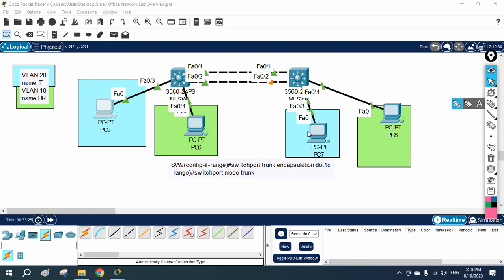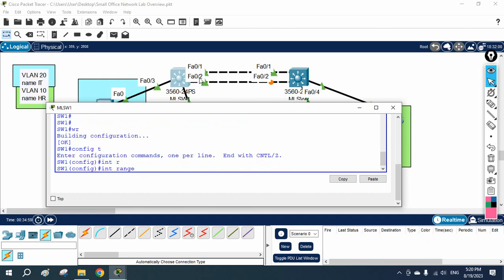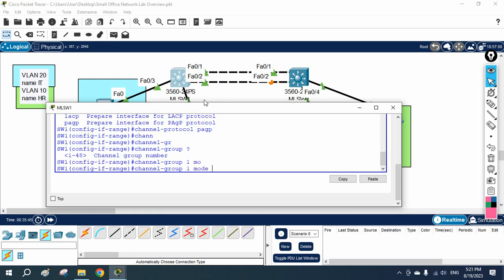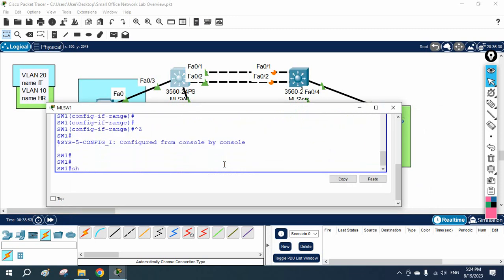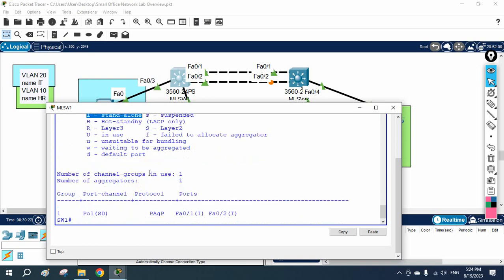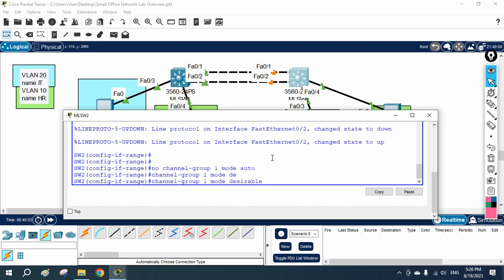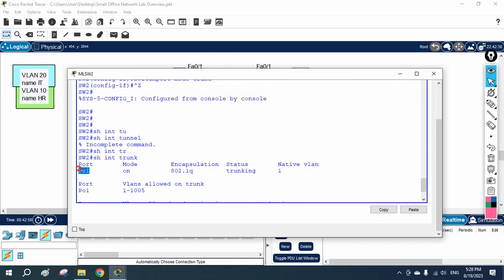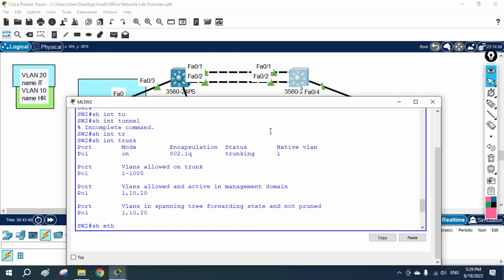How to Configure Etherchannel PAGP in Packet Tracer? | CCNA | CCNP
Hello Everyone,

In this video we are going to discuss How to Configure Etherchannel PAGP in Packet Tracer?
Thanks.

About us:
Thanks